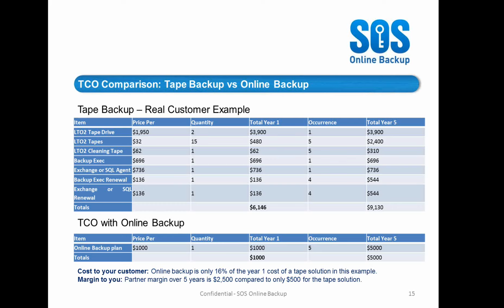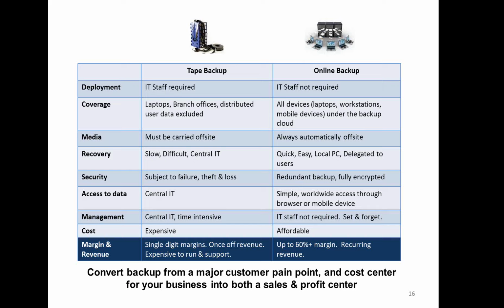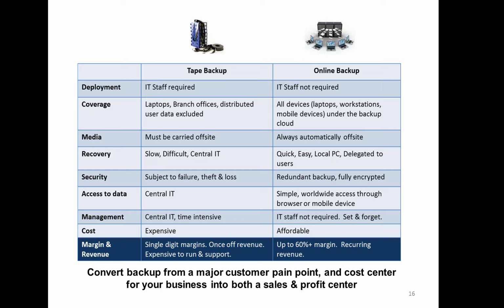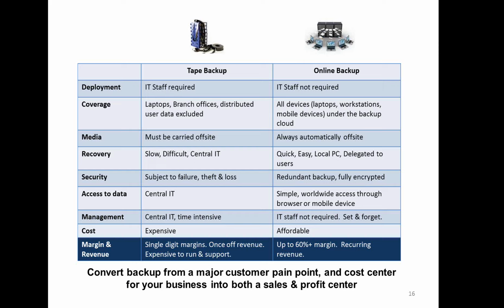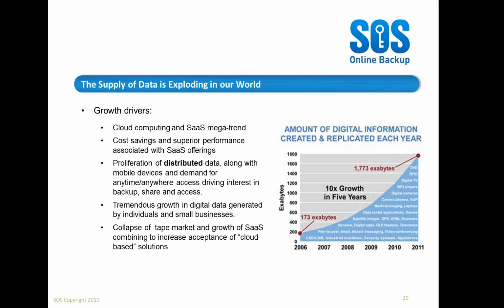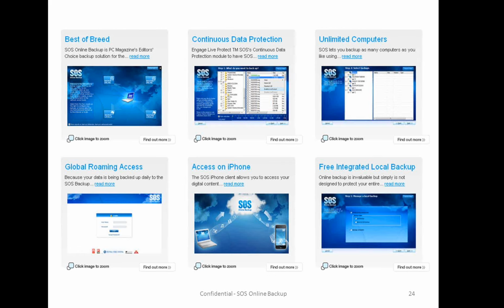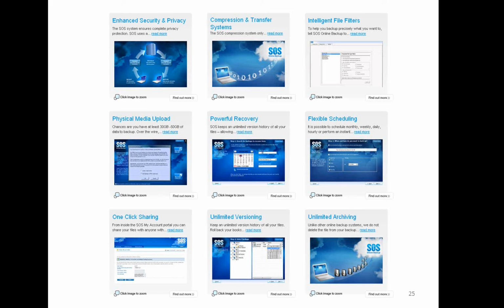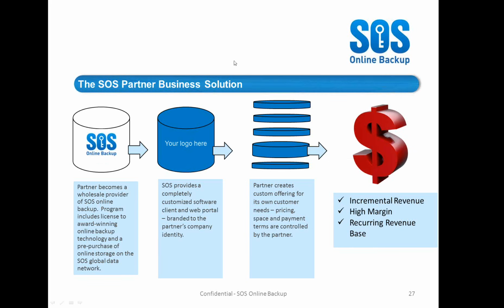Supercharge Your Managed Services with Online Backup-2.wmv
Supercharge Your Managed Services with Online Backup - July 22, 2010